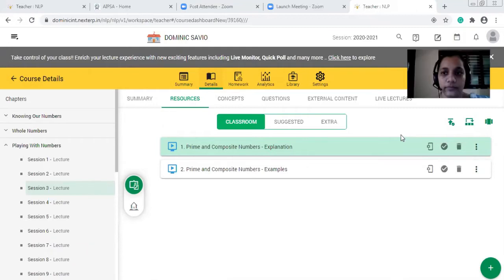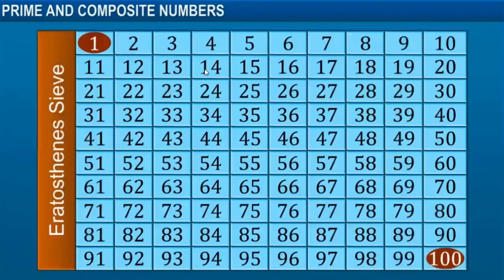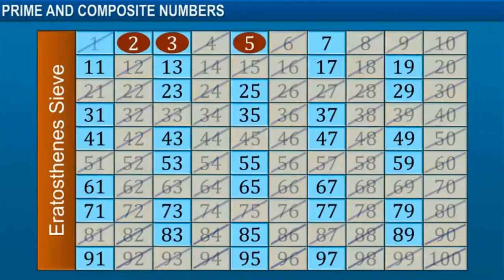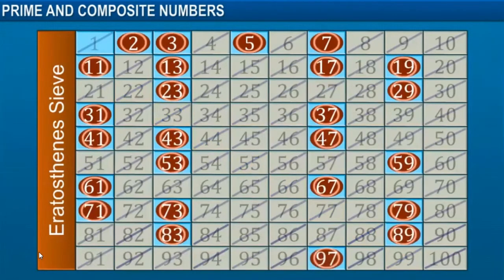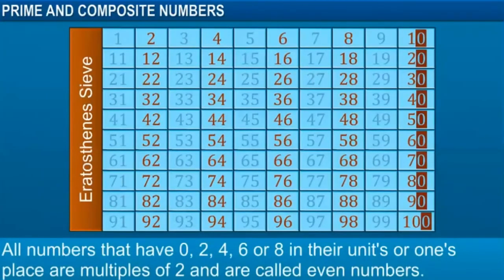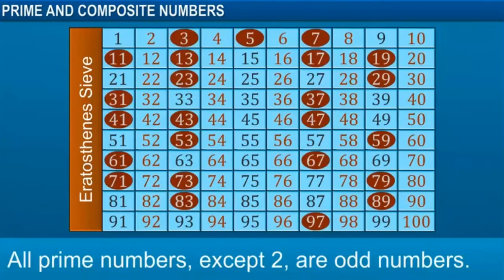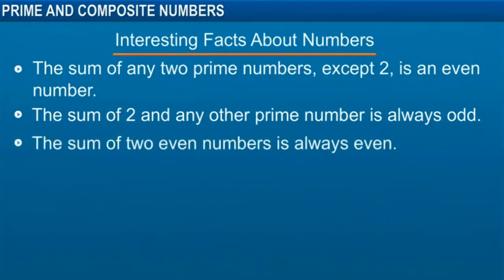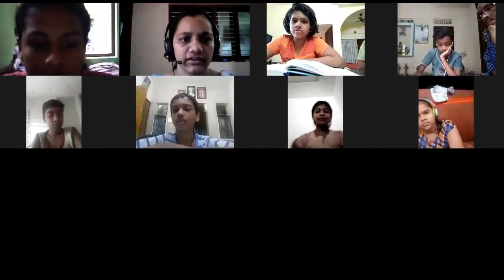CLASS - 6 MATHS as on 04.08.2020